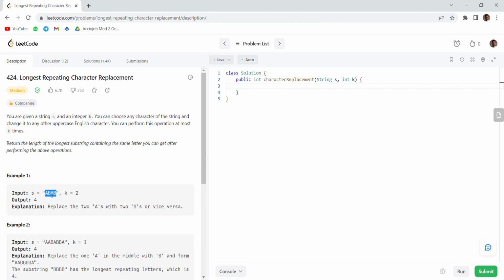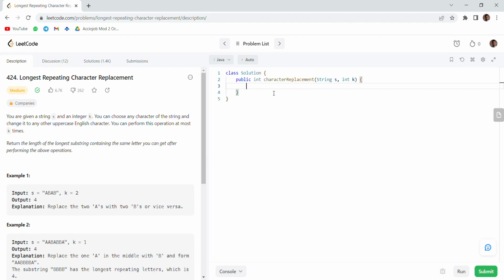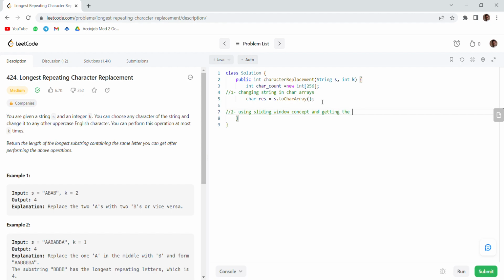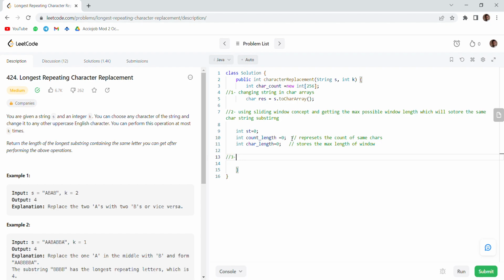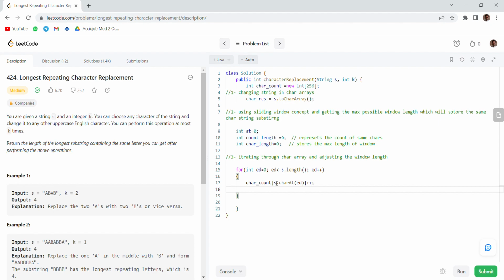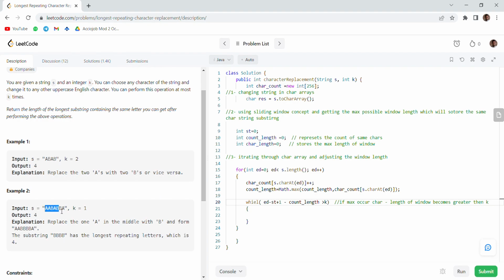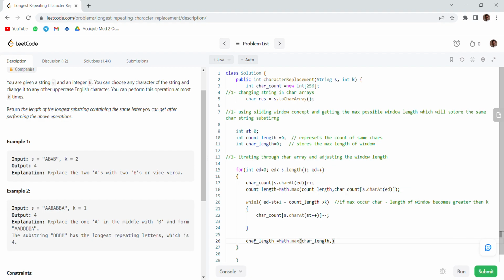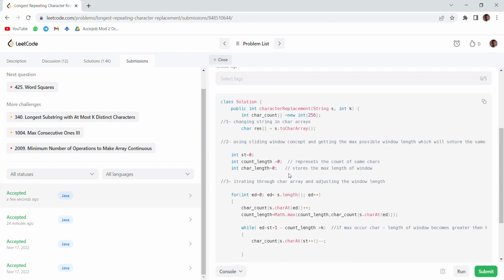Longest Repeating Character Replacement LeetCode